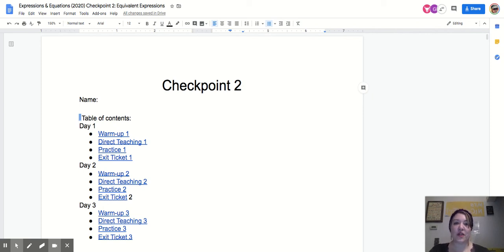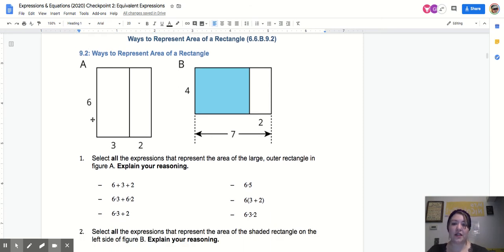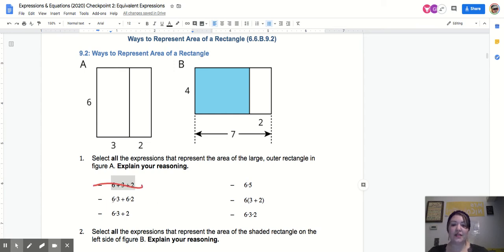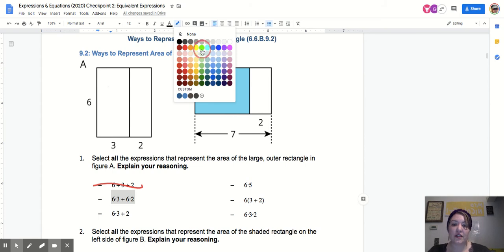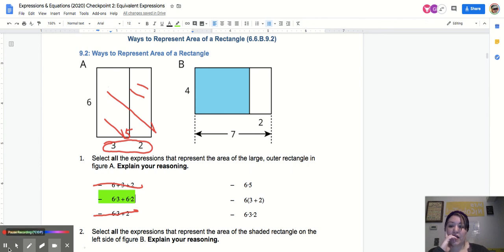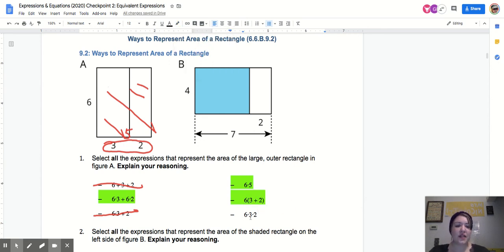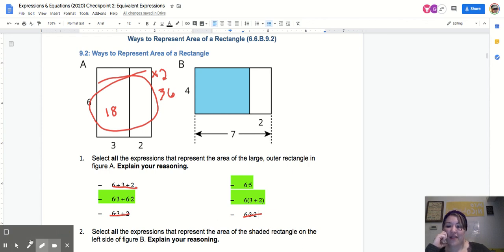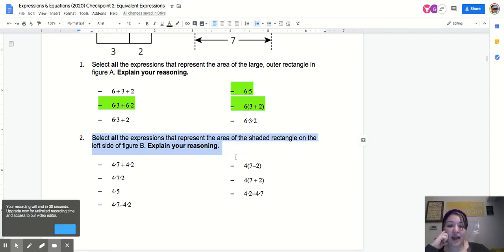Expressions & Equations (2020) Checkpoint 2: Equivalent Expressions Direct Teaching 1- Part 1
Expressions & Equations (2020) Checkpoint 2: Equivalent Expressions Direct Teaching 2- Part 1